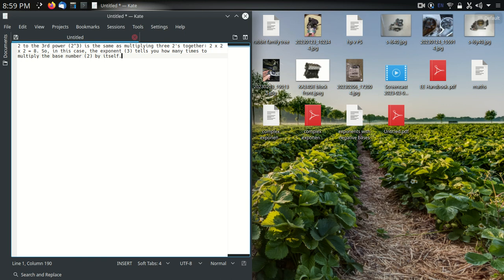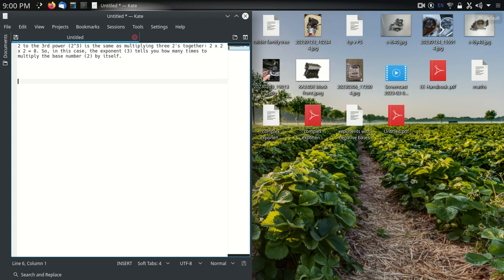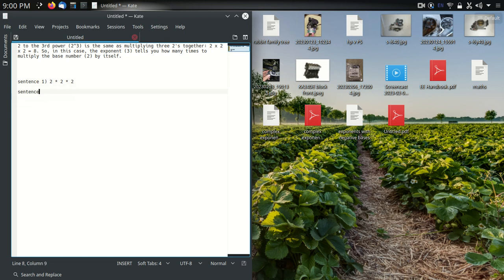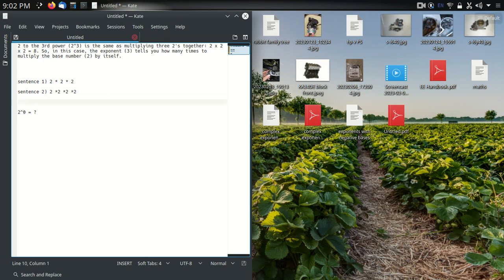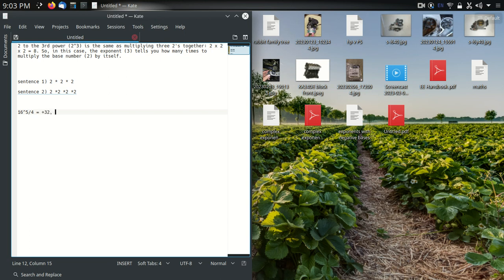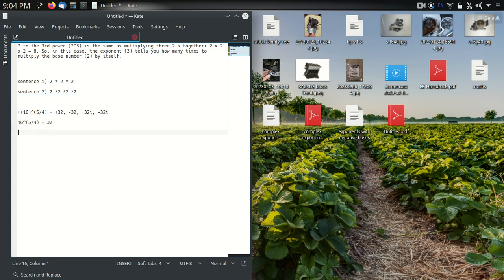What A Professional Education Service Says About Exponents